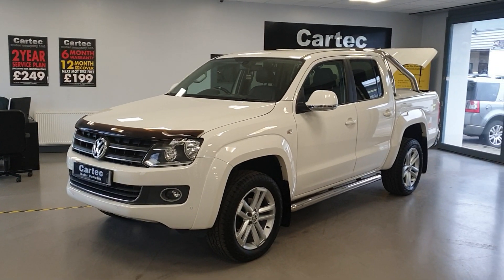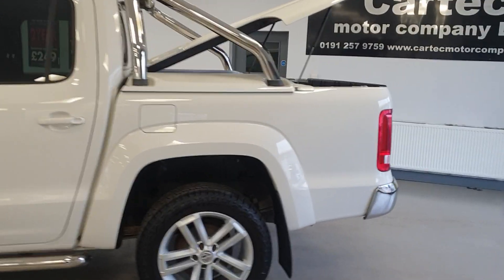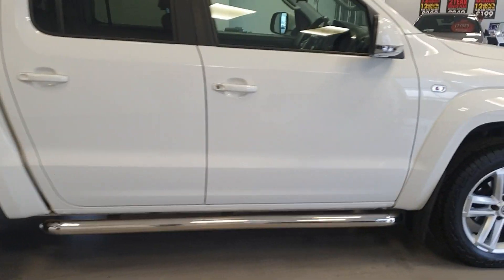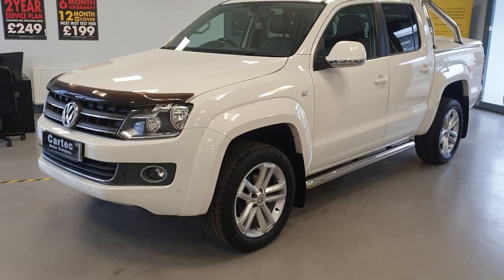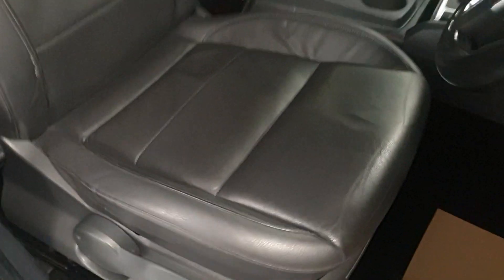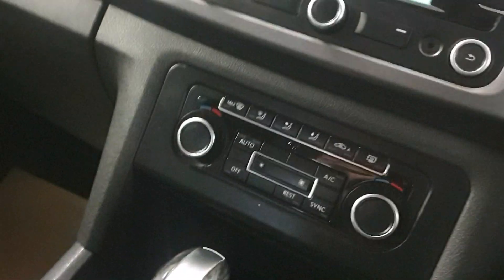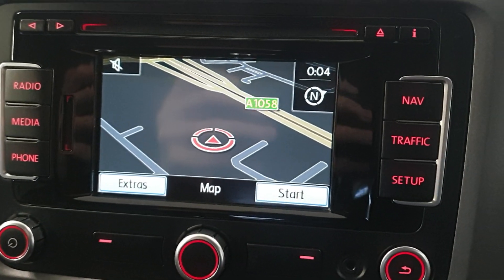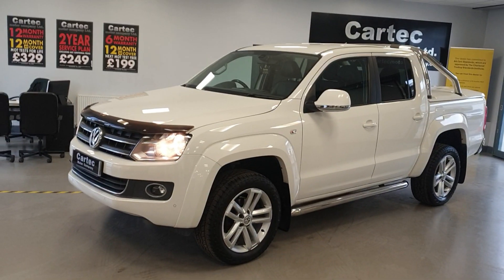1 March 2024